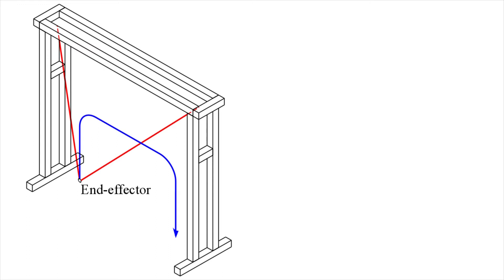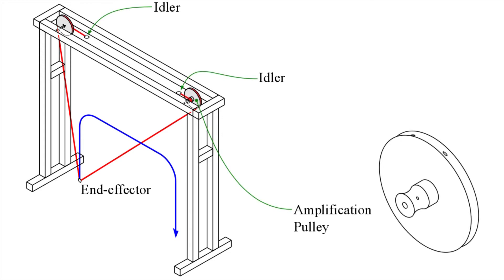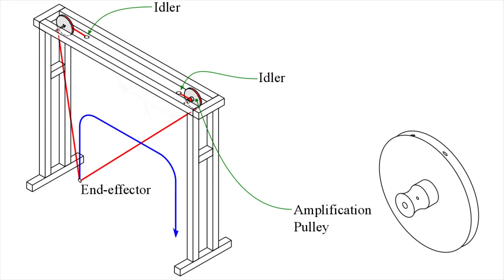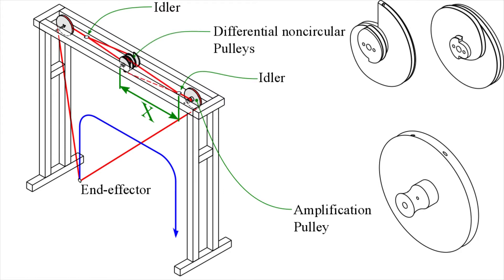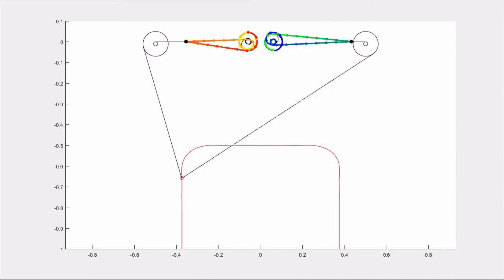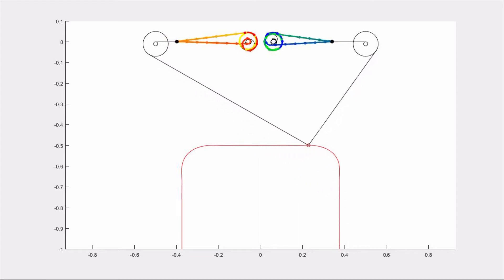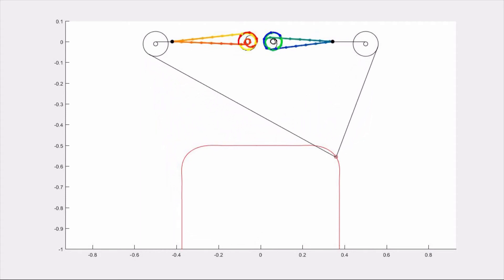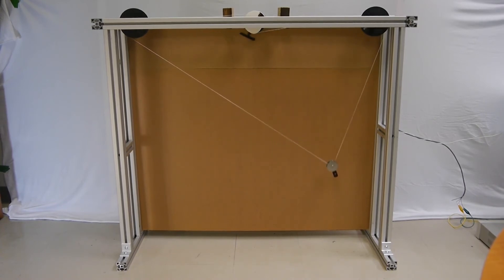Trajectory Guiding of a Suspended Cable Robot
A one-DOF cable suspended machine is shown in this video converting the rotation of a motor into a complex path in space, chosen here as a classical pick and place trajectory. Two noncircular pulleys in a differential arrangement transform the rotation of that motor into back and forth motions of idler pulleys connected to two spools of cables joined at their end to a payload. This payload then moves along the pick and place trajectory without requiring any sensor or control.

For more technical details, see:
"Differential Noncircular Pulleys for Cable Robots and Static Balancing", by Dmitri Fedorov and Lionel Birglen, ASME Journal of Mechanisms Robotics, 10(6), 061001 (Sep 07, 2018), DOI: 10.1115/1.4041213